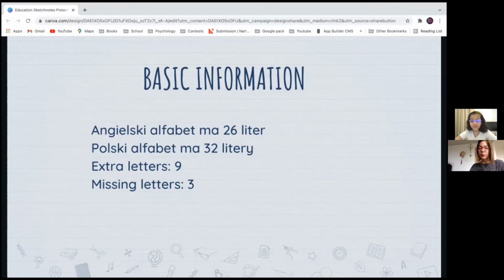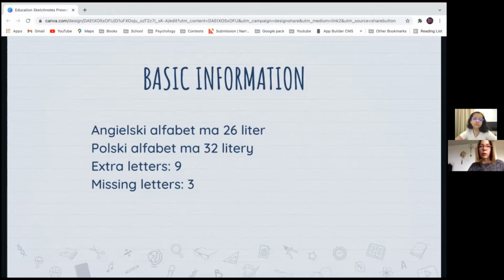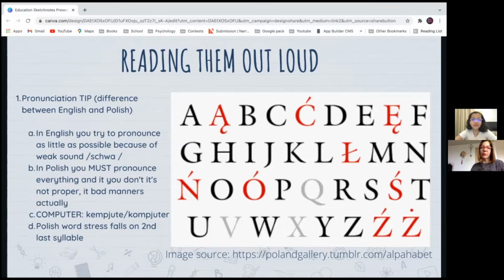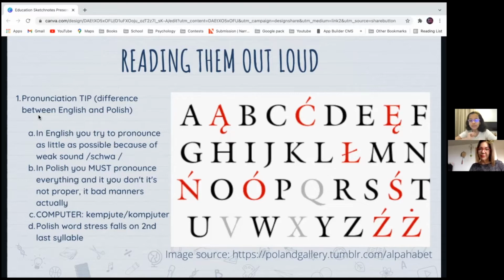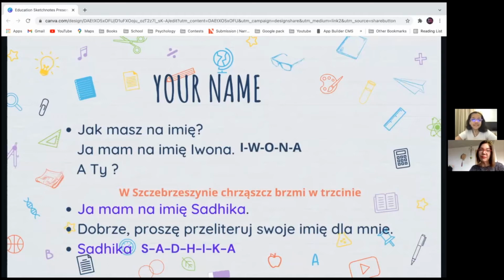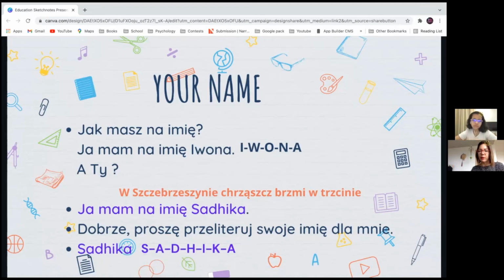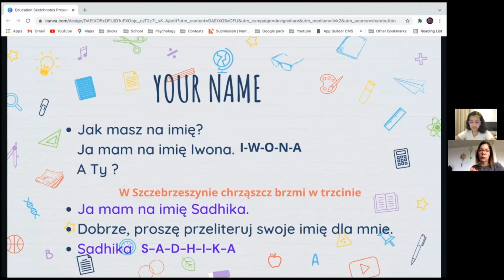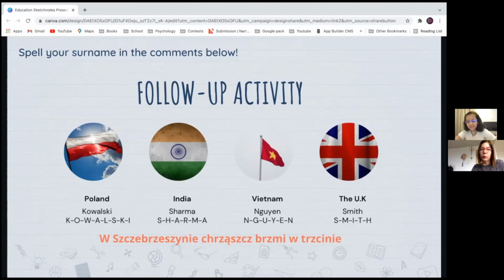Episode 6 | The Polish Alphabet 🔤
The Alphabet is key to developing your writing and reading skills in Polish. Today we mix and mingle with some alphabet rules, learn to say our names and play with some popular surnames for you to try reading.

Here are some of our other videos to add to your watch list:

TIMESTAMPS

0:00 - Introduction
0:29 - Basic Information
1:26 - The Alphabet 🔡
5:10 - Your Name - Dialogues
7:44 - Tongue Twister 👅
9:35 - Dialogues continued
11:11 -Follow up activity ✏️